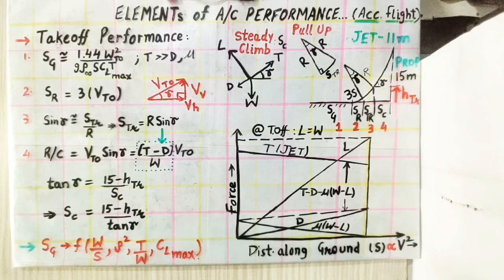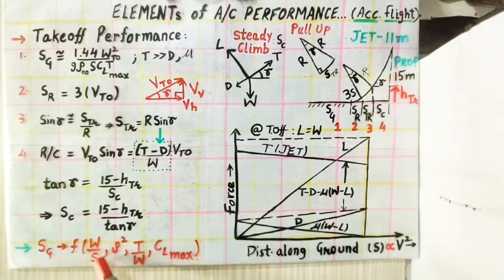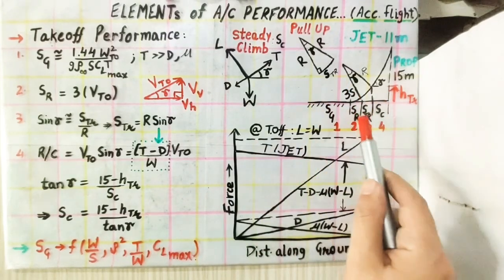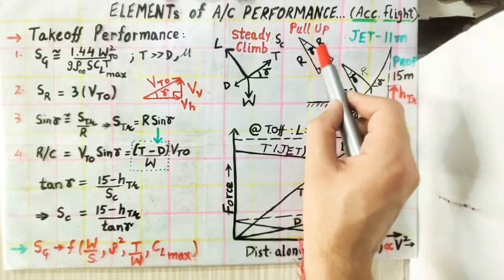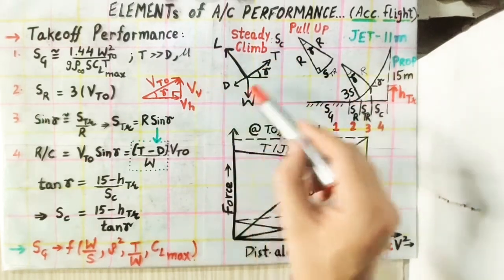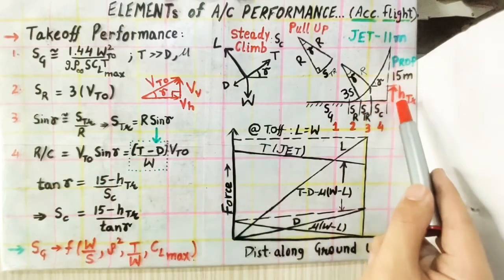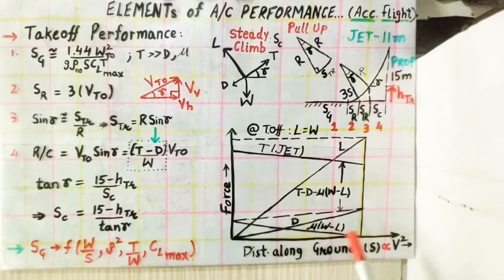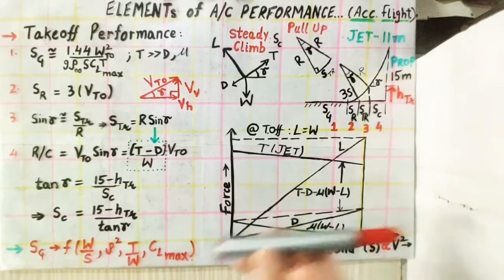Airplane Performance - Takeoff Performance - Ground Distance at 0.7 (Takeoff Velocity) Cont...